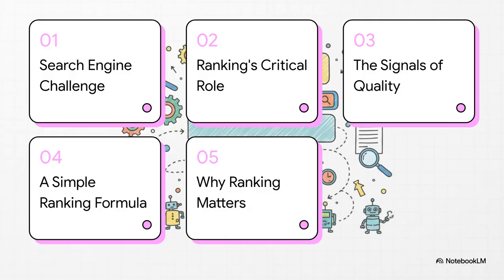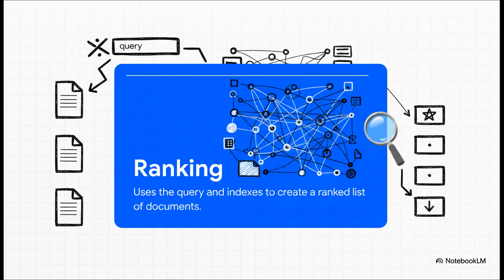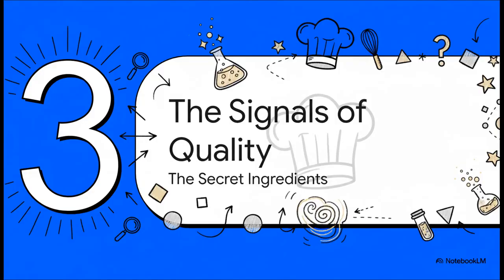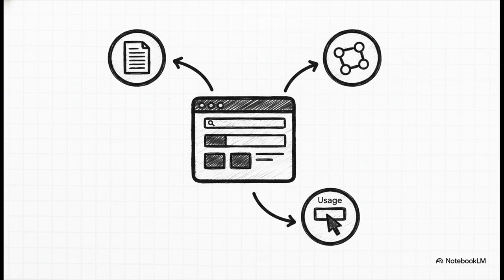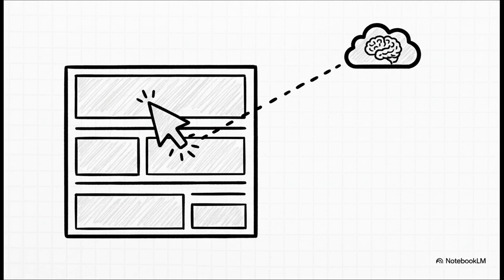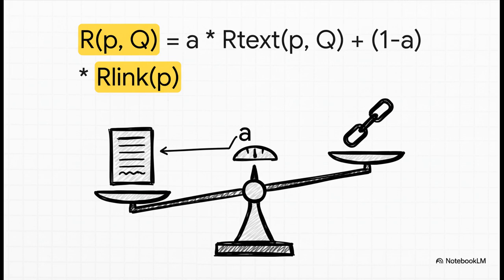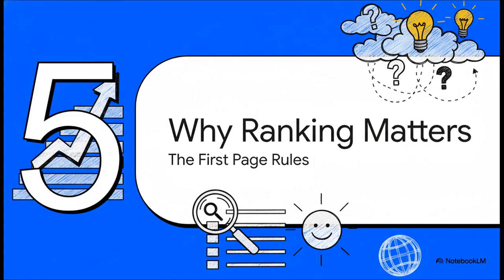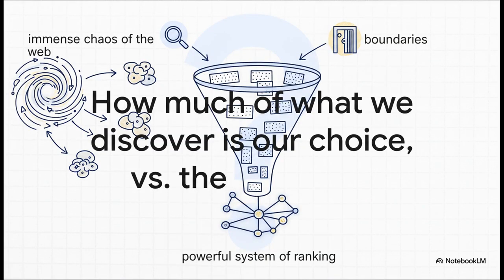Page Ranking Shapes Your World